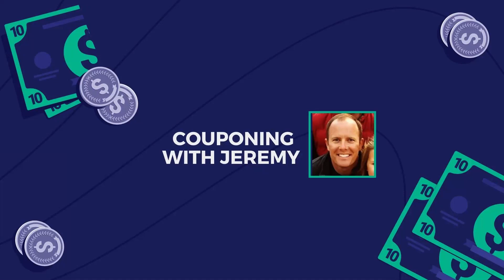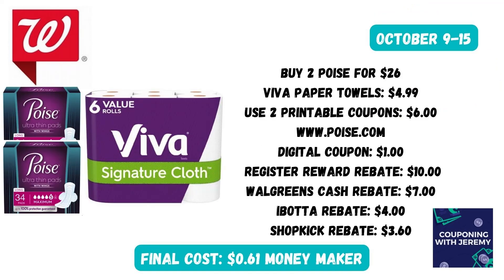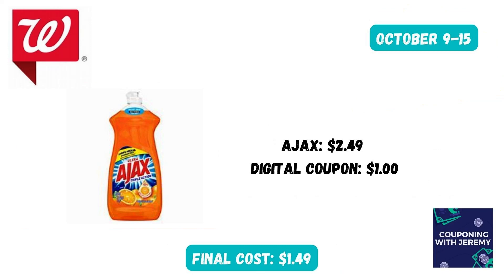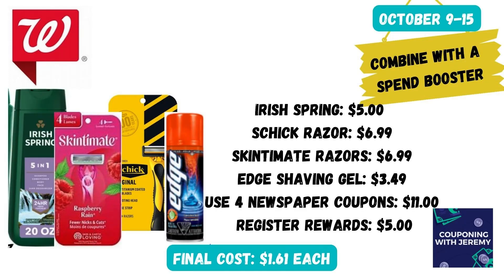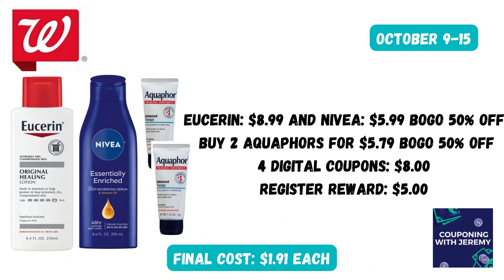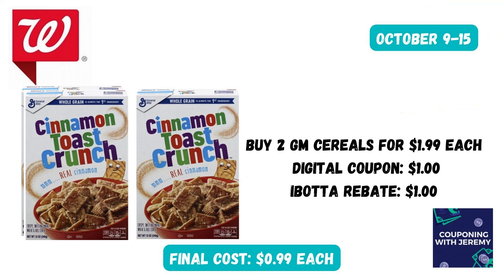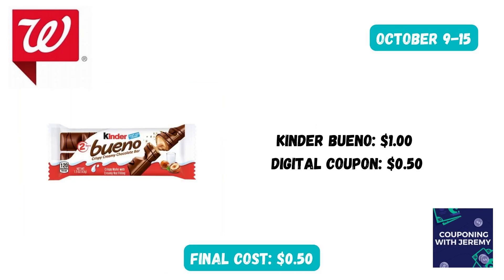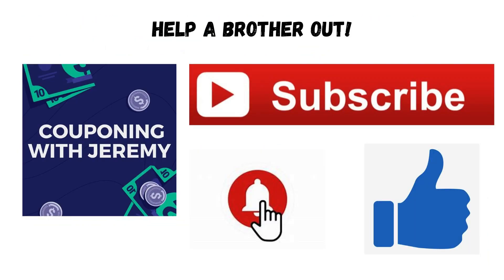Best Walgreens Deals October 9-15 | 2 Money Maker Scenarios | 6 Ibotta Rebates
You could save thousands of dollars a year using rebate apps. Download these rebate apps and use my codes to get earn money back on your shopping trips:
Fetch: FXHMW
Ibotta: iiqokng
Shopkick: KIND423313